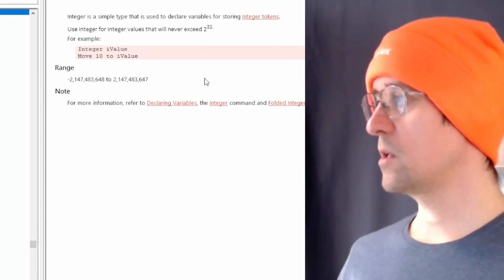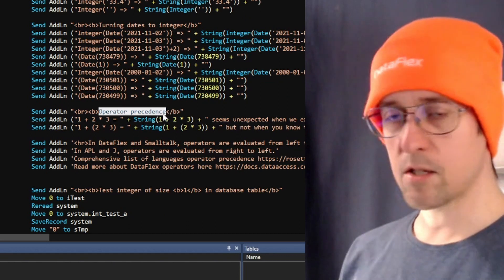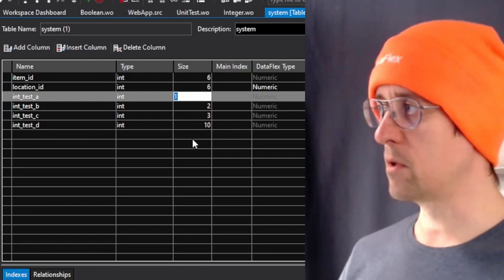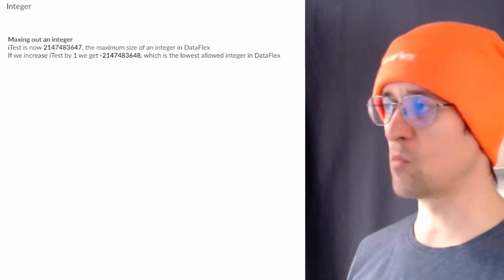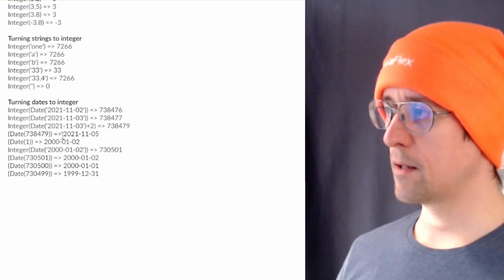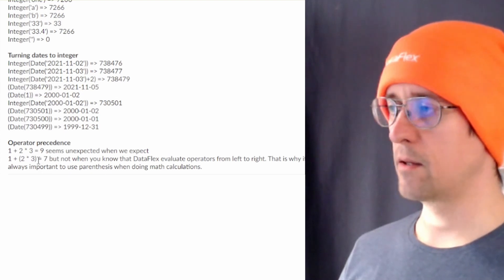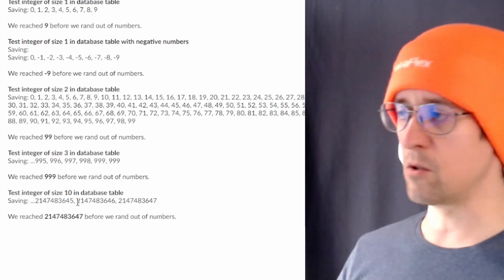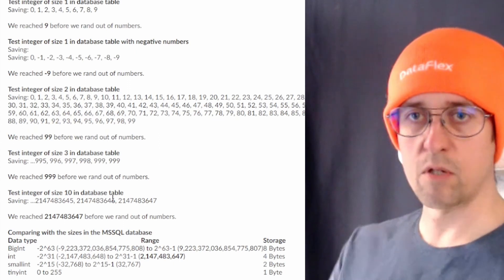Integer variable type in DataFlex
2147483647 is a number you should remember, because that is the upper limit of a regular integer. We also take a look at the integer definition in database tables and how they differ from the DataFlex configuration to the way integers is defined in MSSQL and a few other things on how other variables convert to integers.